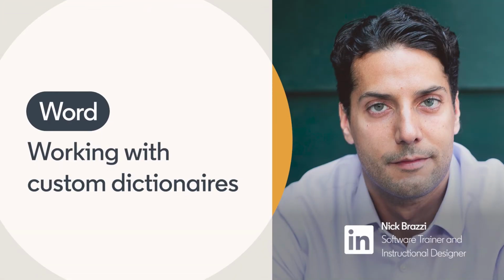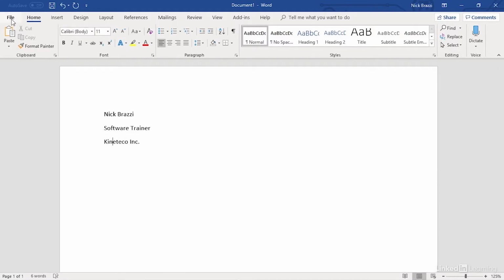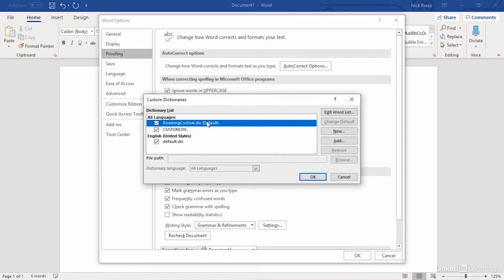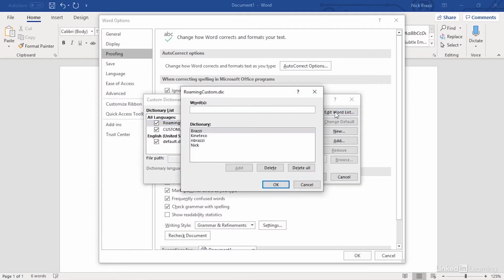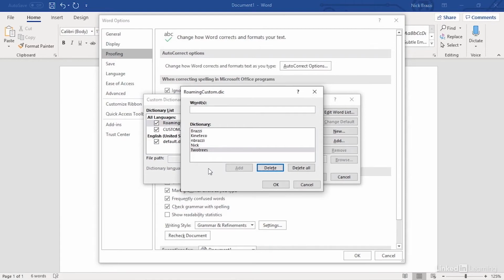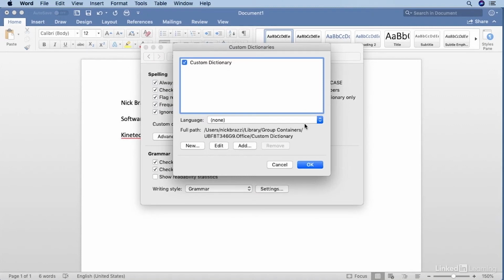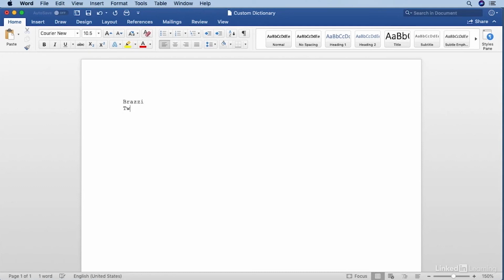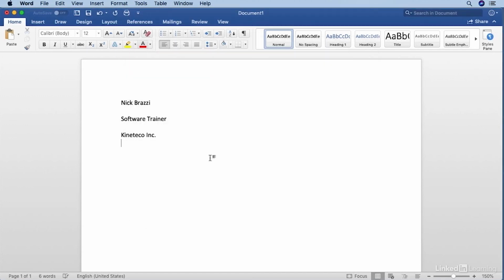Word Tutorial - Custom dictionaries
Learn how to work with custom dictionaries on both Mac and PC. Explore more Microsoft Word courses and advance your skills on LinkedIn Learning:

This is an excerpt from "Word Tips and Tricks," a course on LinkedIn Learning taught by Nick Brazzi. Nick is a LinkedIn Learning staff instructor and former Apple educator who has been teaching desktop productivity and video editing for over ten years.